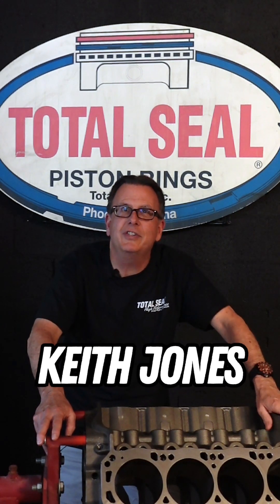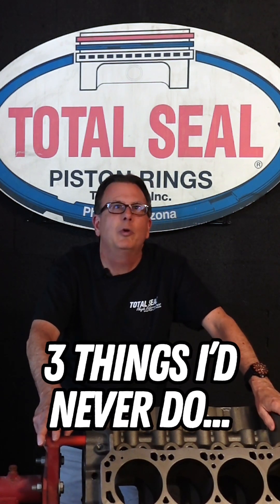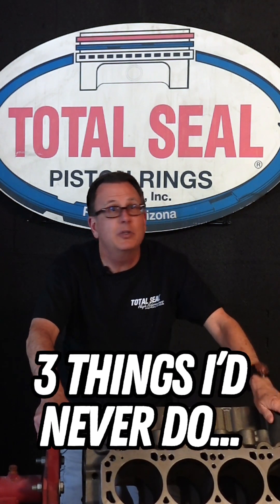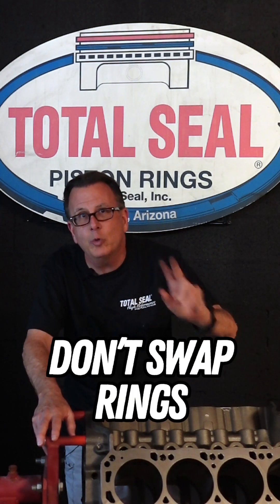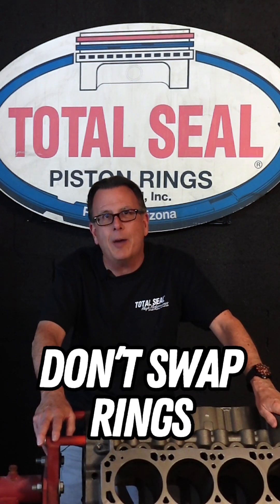3 Things You Should Never Do With Piston Rings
After 26 years of seeing mistakes, Keith Jones shares 3 things to avoid doing with your piston rings.